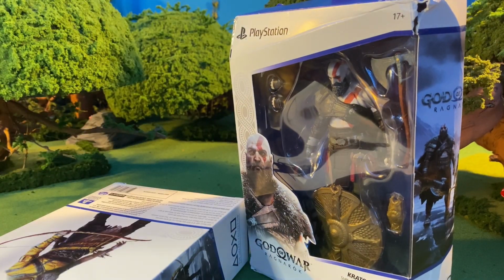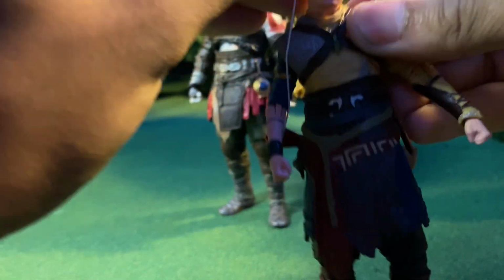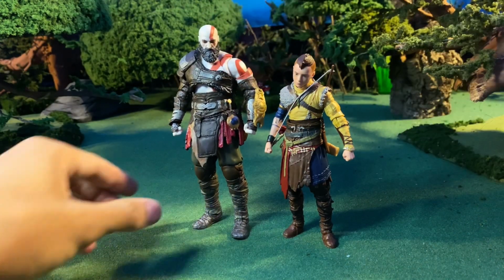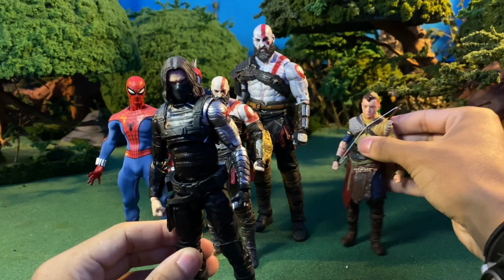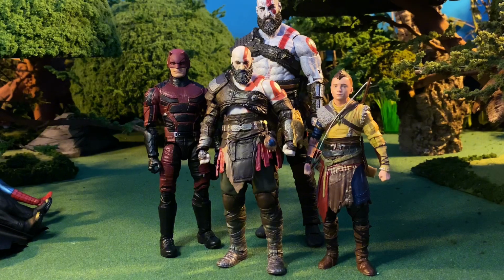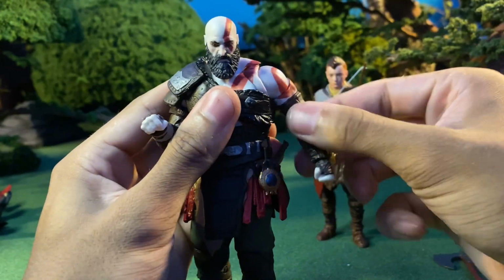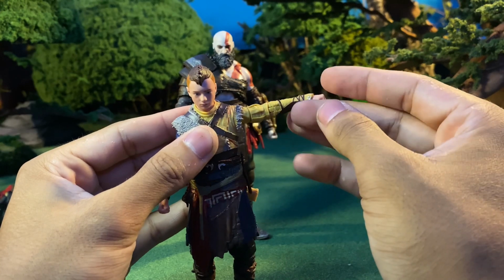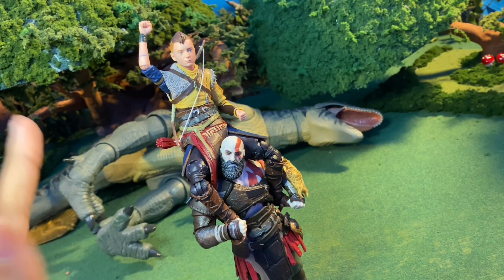Spinmaster Kratos and Atreus Action Figure Review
I decided to go with a different style of review for these two. I found this editing style much easier so I think l'Il able to crank out reviews more often but lmk what you guys think🙏🏽